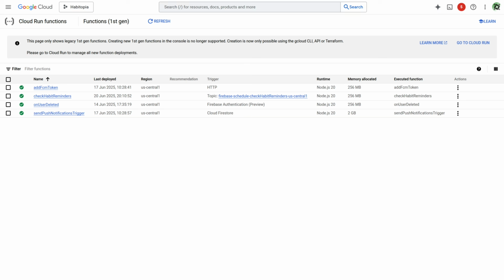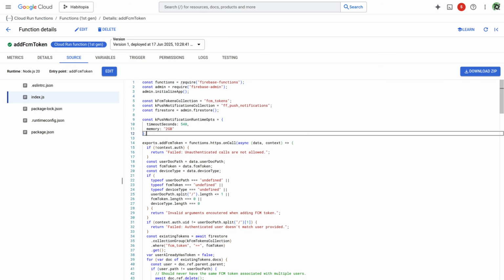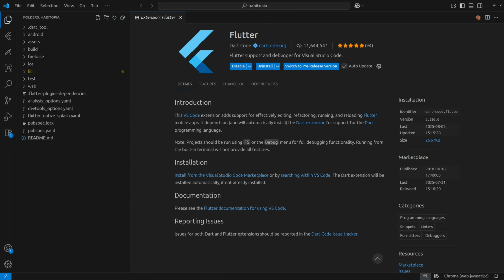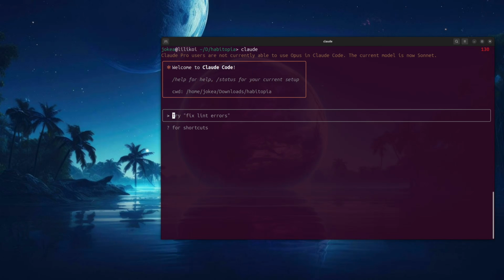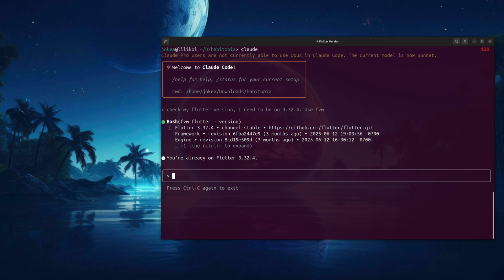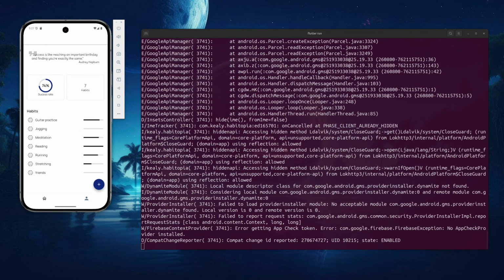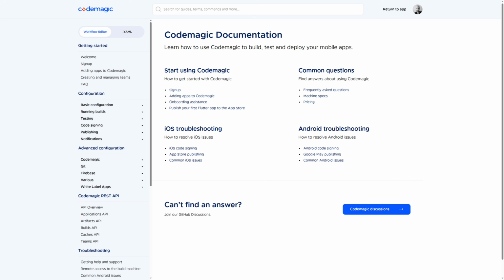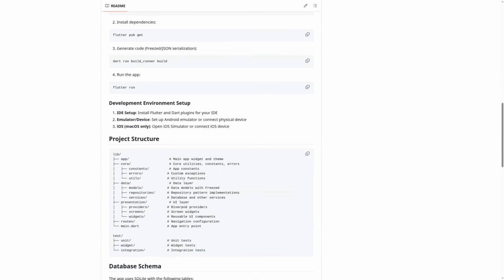How To Leave FlutterFlow (Code Download Quickstart)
Update: This video uses FlutterFlow.
I no longer recommend FlutterFlow for serious, long-term apps.
I now help builders inside a hands-on community focused on code + AI.

Learn how to leave FlutterFlow the right way! In this video, I’ll show you how to export your app’s code, set up your local environment, keep your Firebase and other integrations working, and deploy updates without relying on FlutterFlow or even owning a Mac.